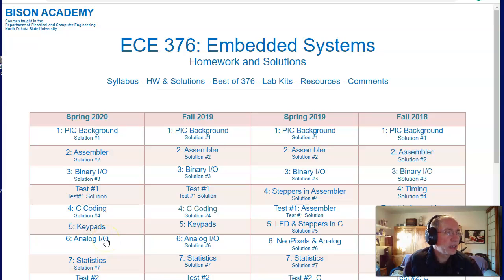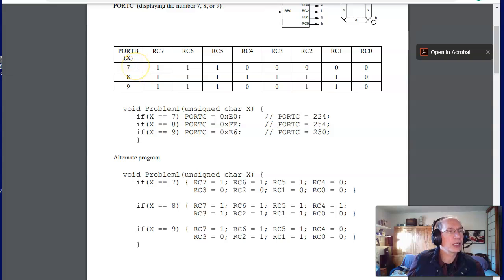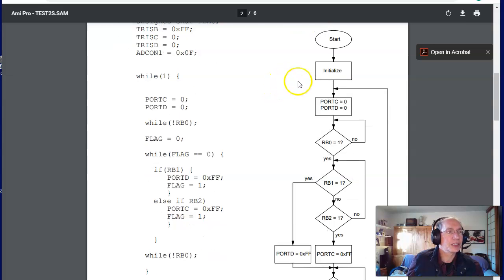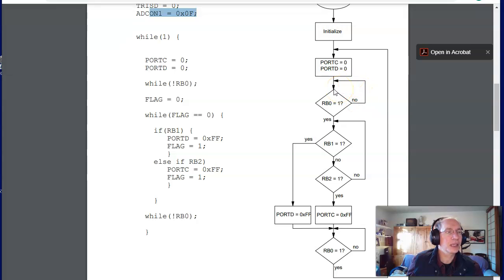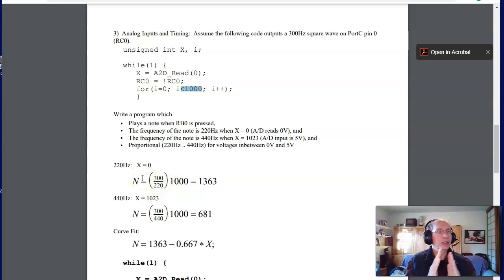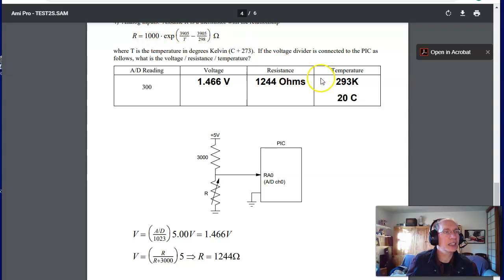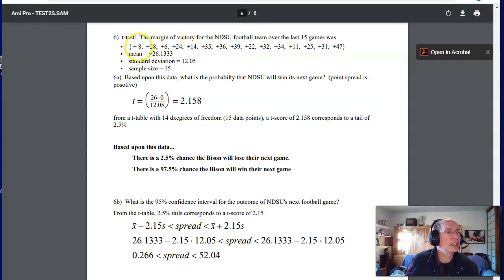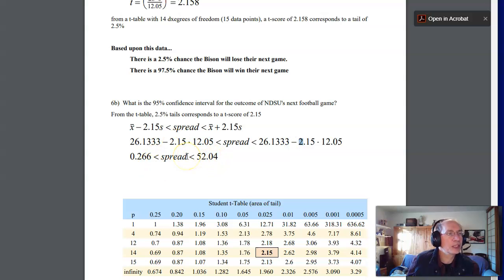376 Test #2 Review: C Programming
Review for Test #2 in ECE 376 Embedded Systems.